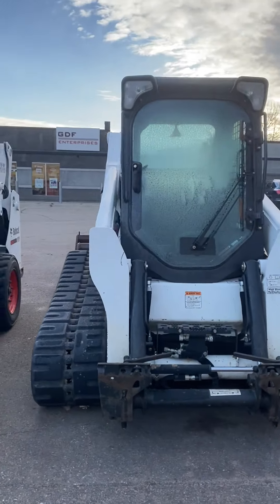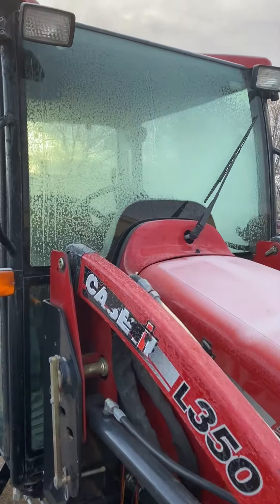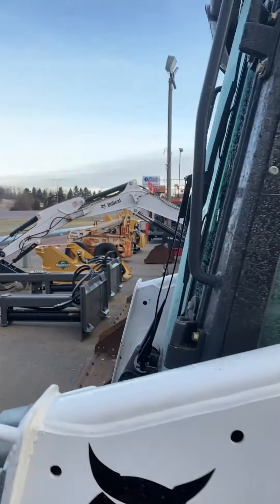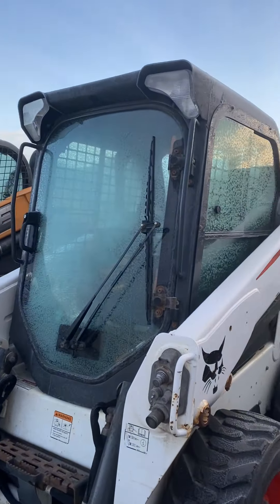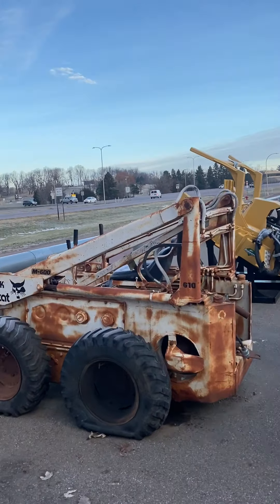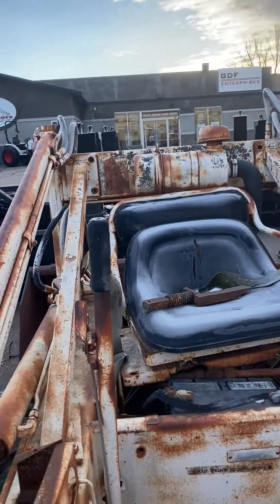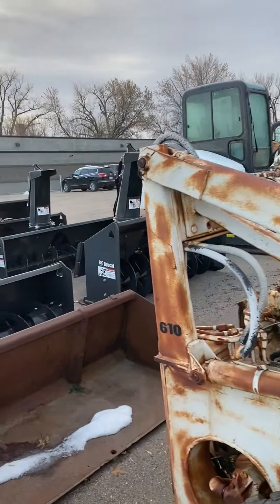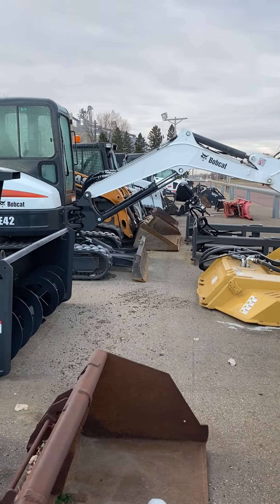Pre-owned inventory 11/17/20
This is GDF Enterprises pre-owned inventory on the morning of 11/17/2020.